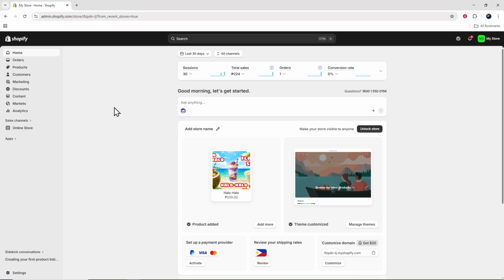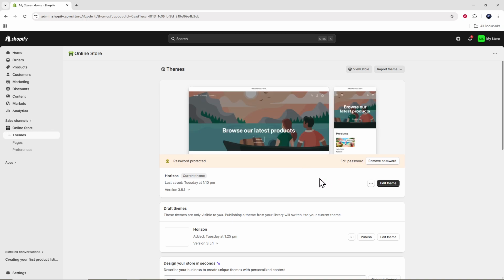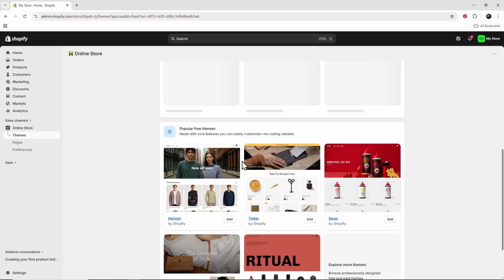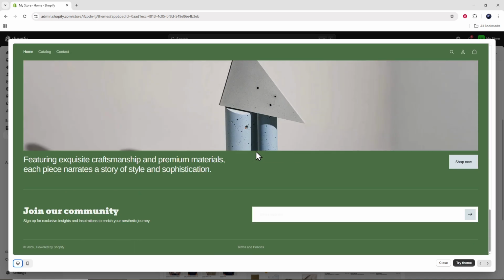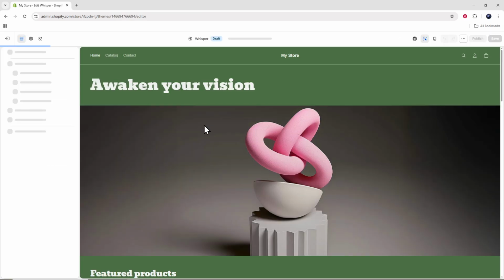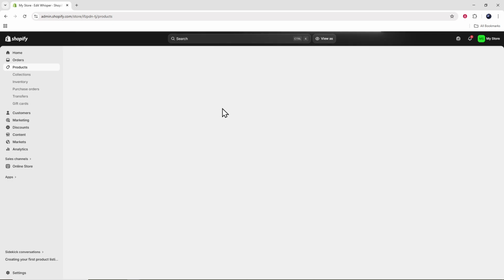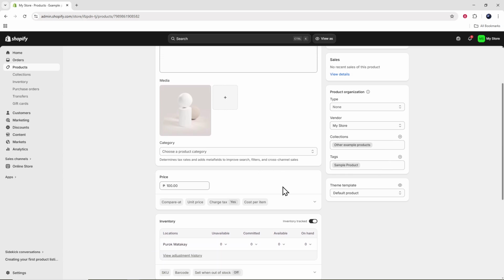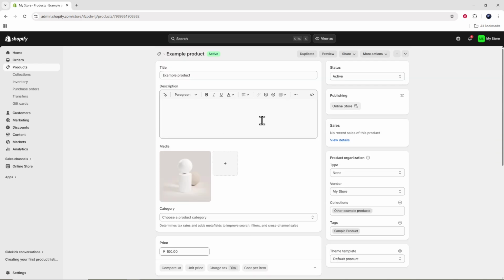How To Build Shopify Clothing Store with Dawn Theme - Step-by-Step Guide (2026)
In this tutorial, you'll learn everything you need to know about how to build shopify clothing store with dawn theme using simple and beginner-friendly methods. This guide is perfect for Shopify store owners, ecommerce beginners, startups, and online businesses looking to improve store management and increase sales. You'll discover practical Shopify tools, workflow improvements, ecommerce optimization strategies, and productivity techniques that save time and improve your online store performance. Whether you're customizing themes, managing inventory, improving shipping, or optimizing your checkout experience, this tutorial makes the process simple and effective.

🔹 What You’ll Learn:
- How To Use Shopify Features Efficiently
- How To Improve Shopify Store Performance
- How To Customize Shopify Settings Properly
- How To Optimize Shopify Workflow
- How To Manage Shopify Store Operations
- How To Avoid Common Shopify Mistakes
- How To Improve Ecommerce Productivity
- How To Scale Shopify Store Management

💡 Pro Tip: Keeping your Shopify store optimized with proper settings, organized products, and a smooth customer experience can improve conversions and reduce store management issues.